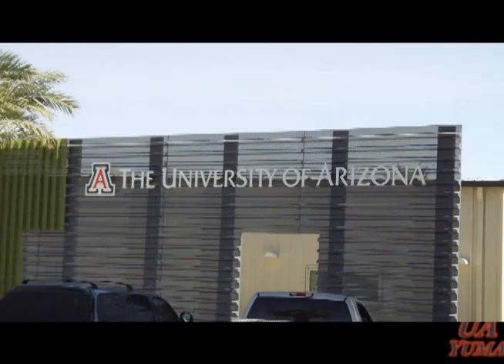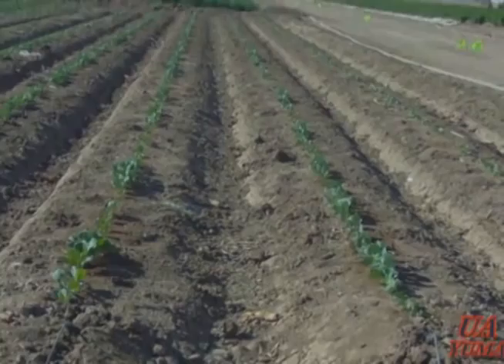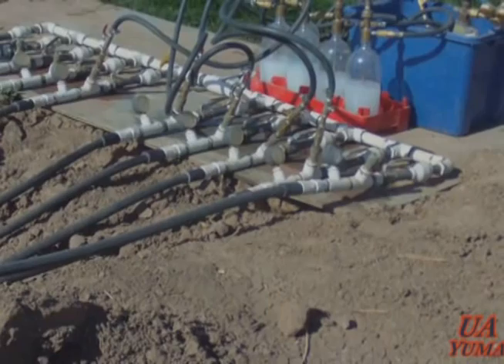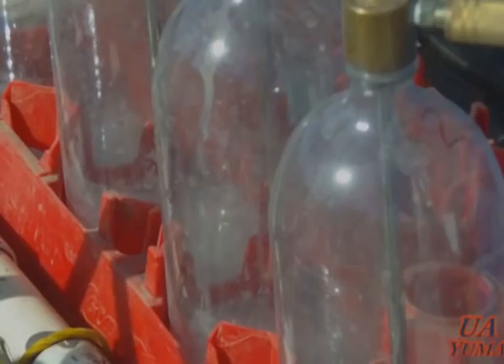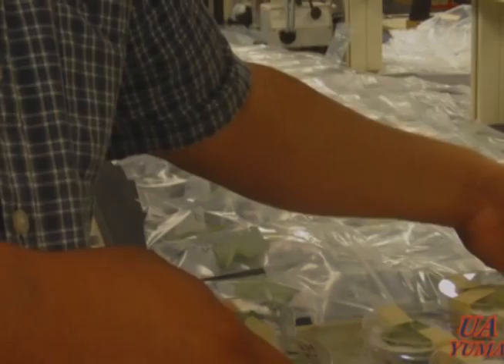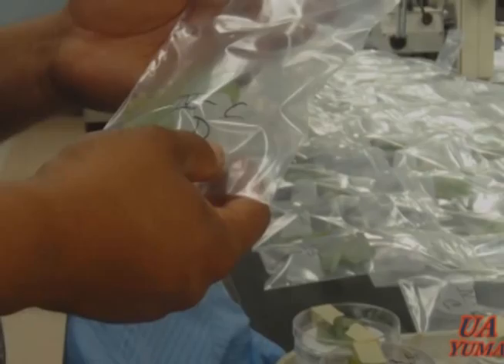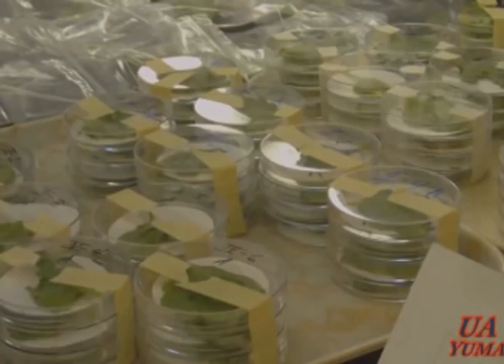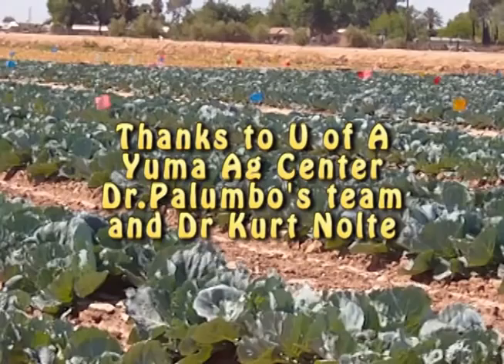Systemic Insecticide Evaluation UA Yuma AZ.wmv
Insecticide trial conducted by Dr. John Palumbo in Yuma, AZ